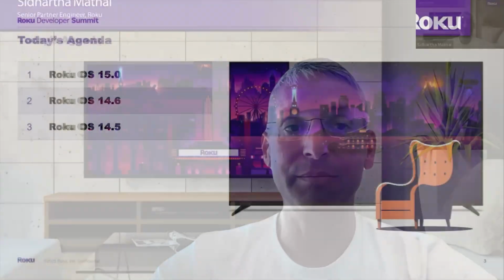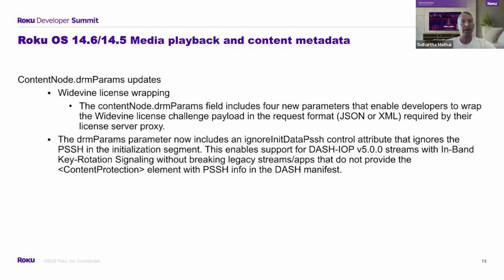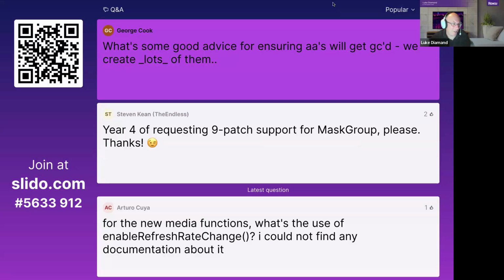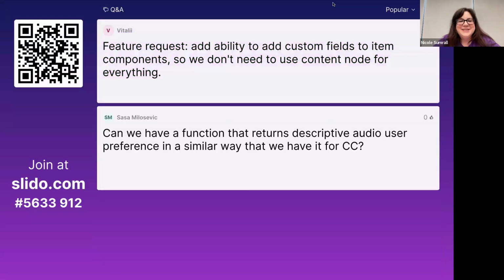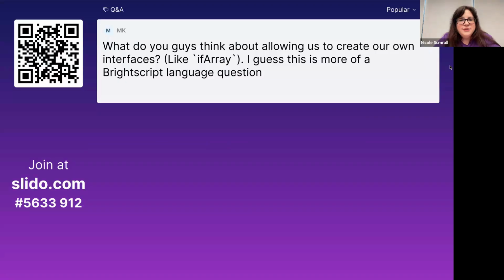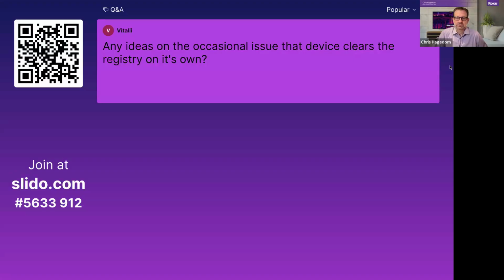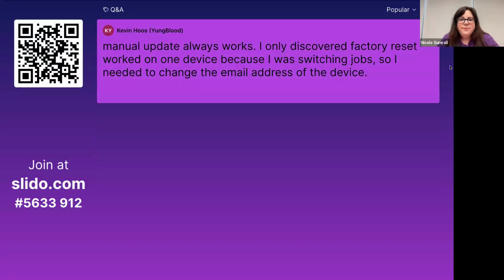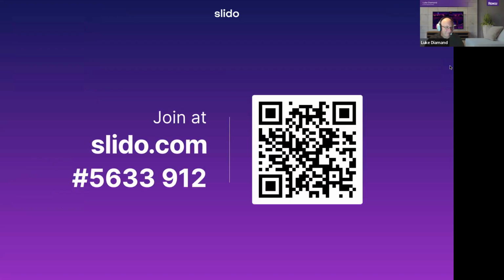Roku 2025 Developer Summit: SceneGraph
The Roku Partner Engineering team reviews the latest Roku OS 15.0, 14.6, and 14.5 features.

To learn more about the Roku OS 15.0 developer features,

To learn more about the Roku OS 14.6 developer features,

To learn more about the Roku OS 14.5 developer features,

To watch these videos on your Roku device, add the Roku Developers channel to your Roku device using the following URL